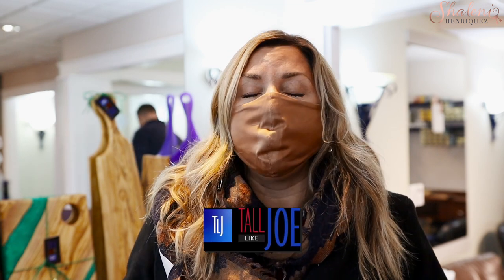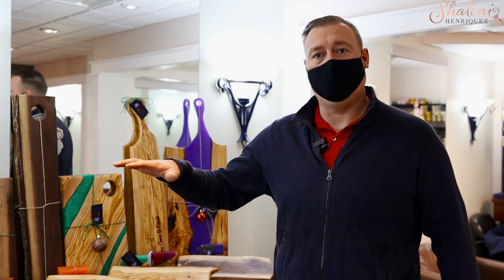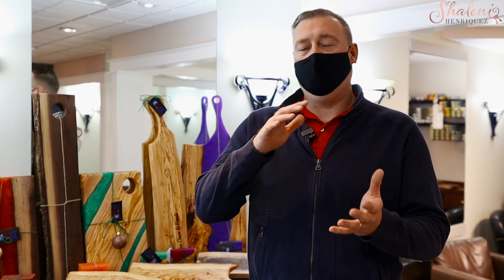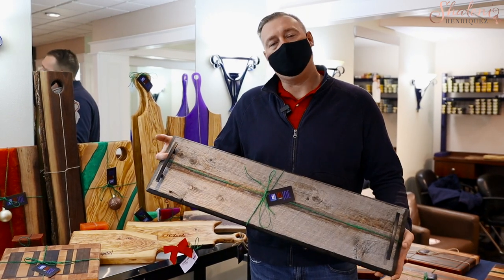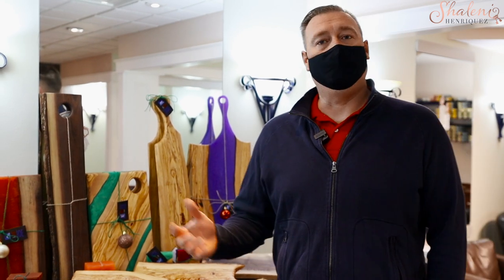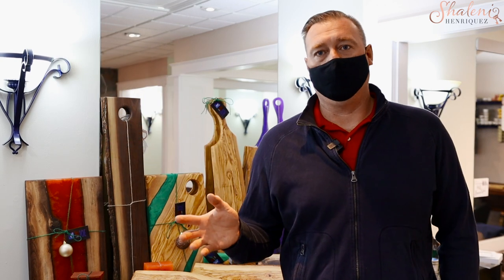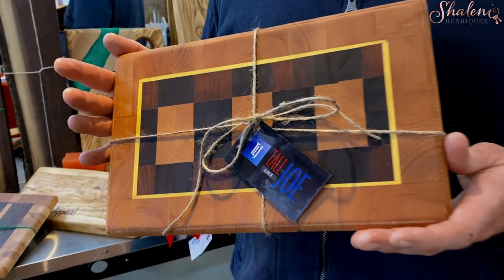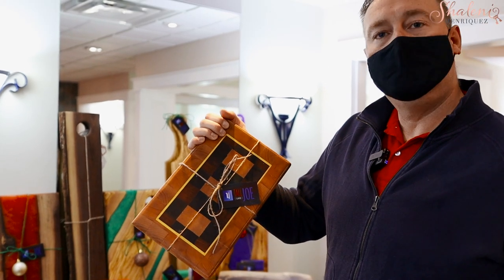Day 8 of 12 Days of Giveaways and Gift Ideas | Tall Like Joe | Check It Out Milton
For Day 8, we met with Tall Like Joe, who makes beautiful Charcuterie Boards, serving trays and more.

Joe got started a few years ago when his son was born, and he made a toddler ladder for his son to reach the countertop; it was a HUGE hit, and his wife encouraged him to start making more of them. Hence the name of his business Tall Like Joe!

Joe is very passionate about his cutting boards, and a lot of research, time and care goes into making them. He ensures that are End Grain up, ensuring the boards are tough and can withstand the test of time.

Learn more about Tall Like Joe by following him on Instagram or Facebook Tall Like Joe

3. Tag as many people as you like (each tag = 1 entry, duplicates will not be valid)

*For Five extra bonus entries, share this post in your stories or feed and be sure to tag @soldbyshaleni If your account is private- please DM me a screenshot so we can keep count!